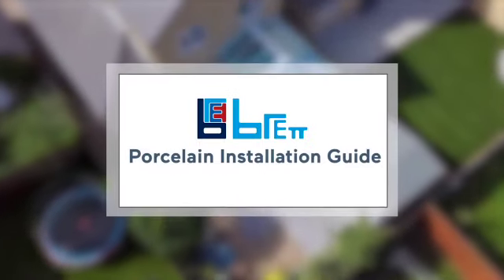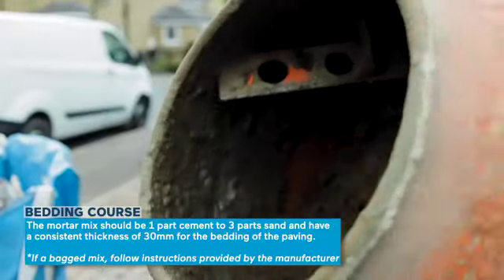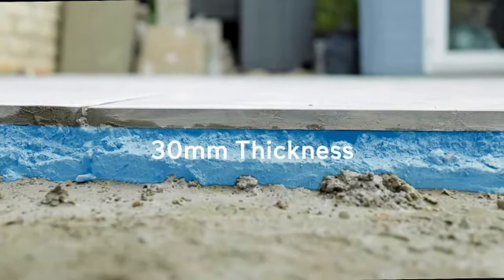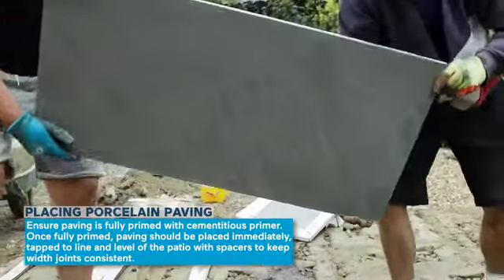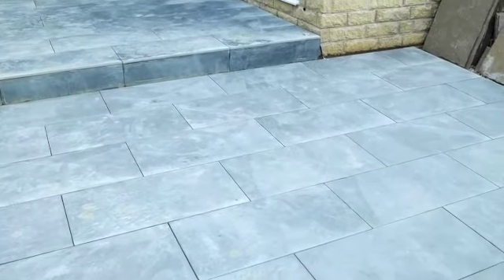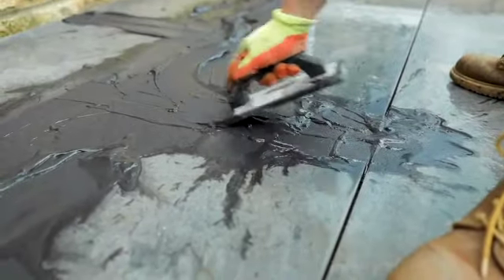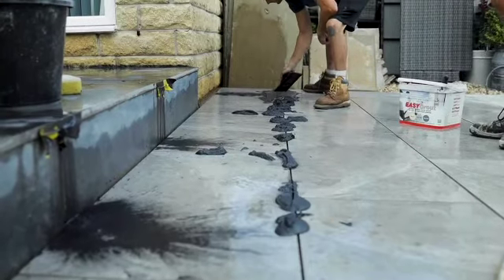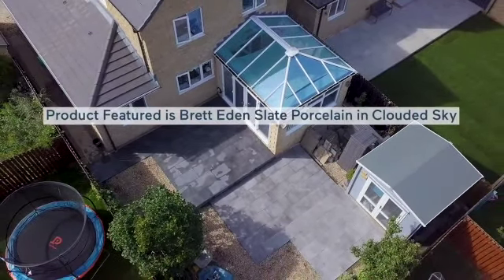Brett Landscaping's guide to laying porcelain..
A guide to laying porcelain by Brett Landscapes.